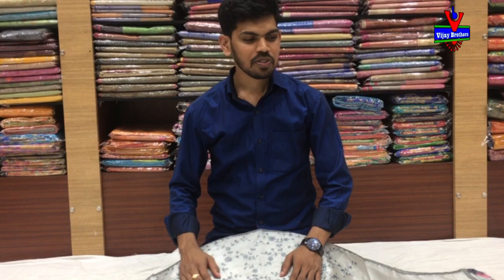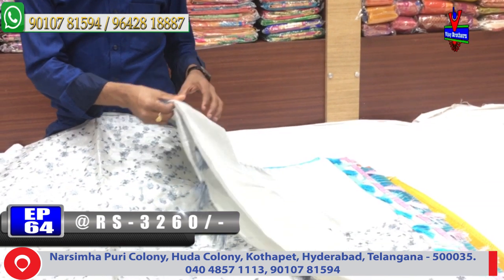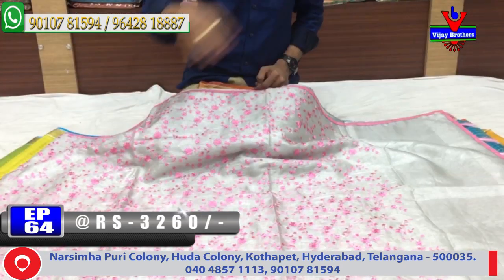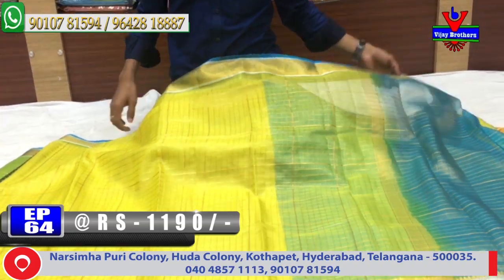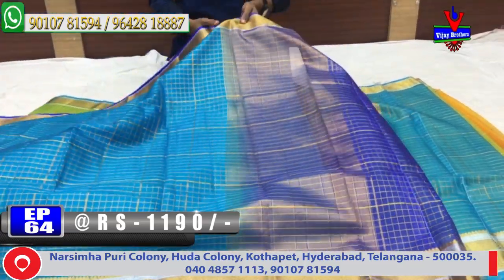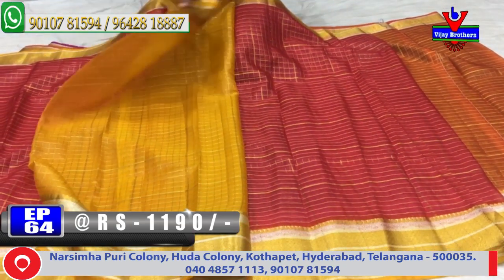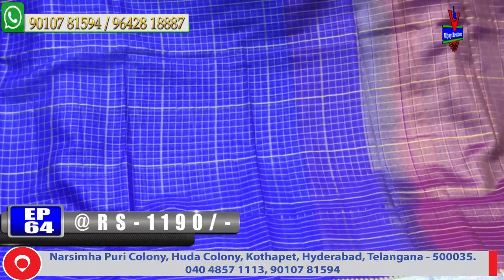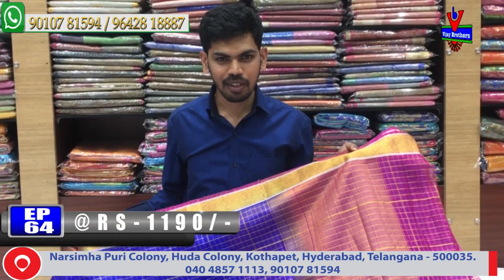Latest Collections In Banarasi Pure Organza / Tissue Fabric | Kothapet Branch | EP64 | 90107 81594